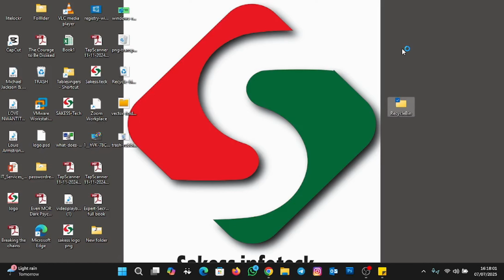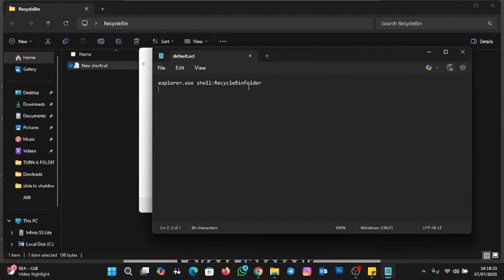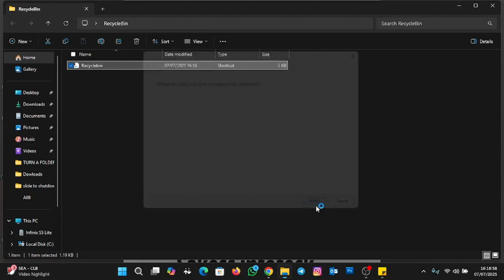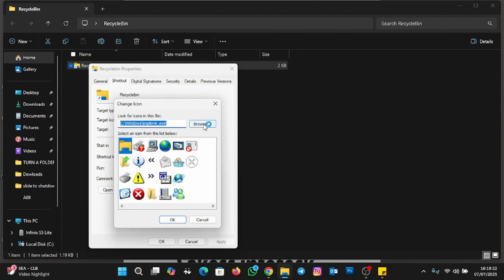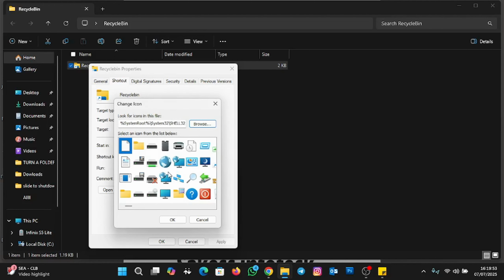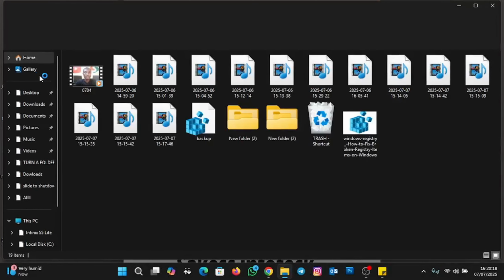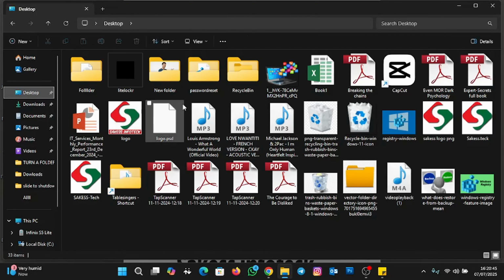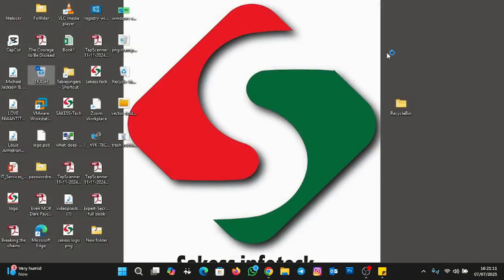Turn Any Folder into a Recycle Bin! (Genius Windows Trick)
Tired of minimizing windows just to access the Recycle Bin? In this quick and clever Windows 11 tutorial, you’ll learn how to turn any folder into a Recycle Bin shortcut—perfect for boosting productivity and cleaning up faster.

This smart trick works with just a few steps—no third-party apps required! Whether you're customizing your desktop or setting up a smart workflow, this tip is a game-changer.

📁 Shortcut works inside any folder
🧠 Easy to reverse if needed

👉 Try it out and clean smarter!

Script:
explorer.exe shell:RecycleBinFolder